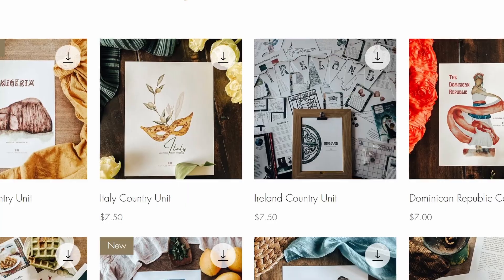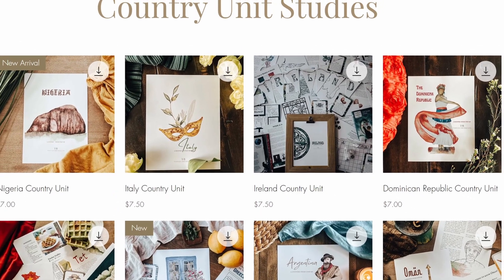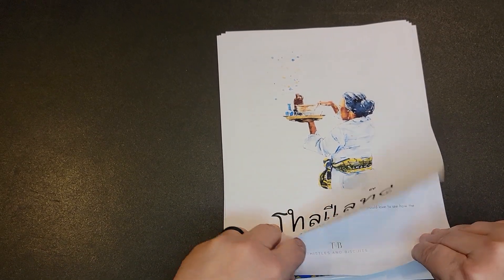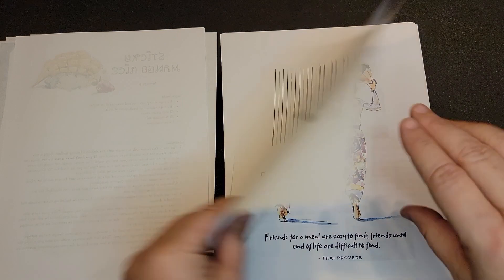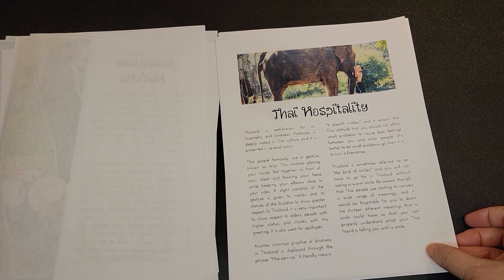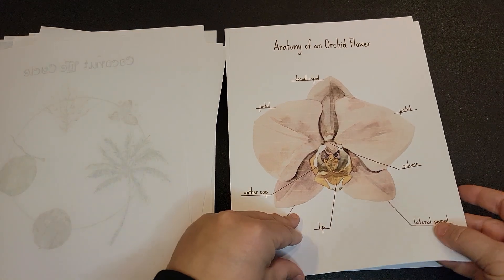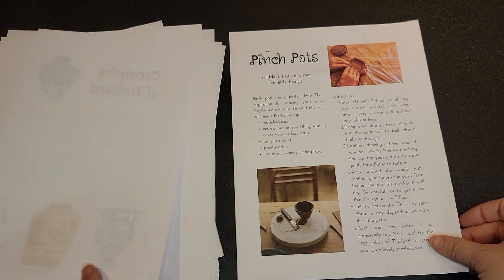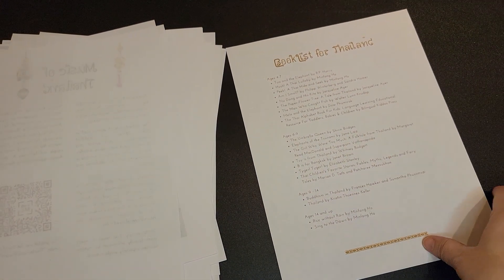Thistles and Biscuits Country Unit Studies FLIP THROUGH and REVIEW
Thistles and Biscuits country unit studies have been a major blessing to our homeschool this year.  In this video, I discuss how and why we use them as well as a flip-through of a few studies.